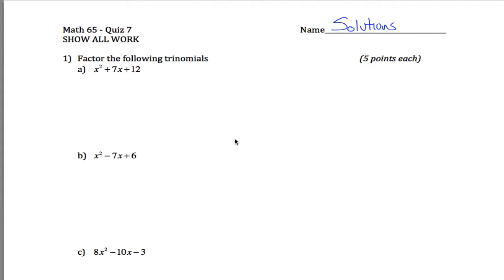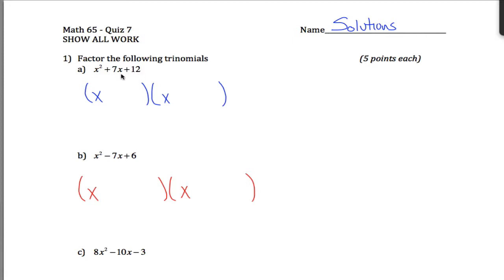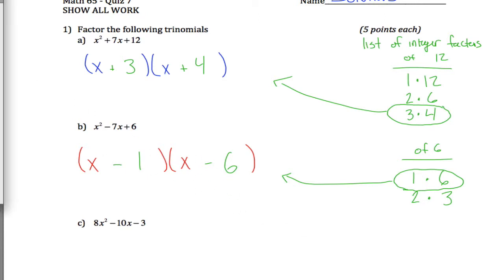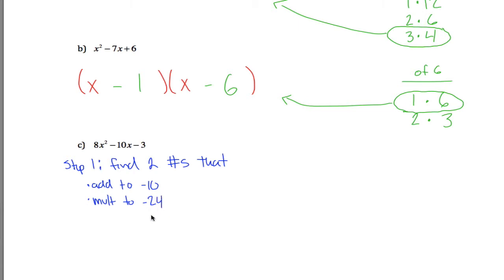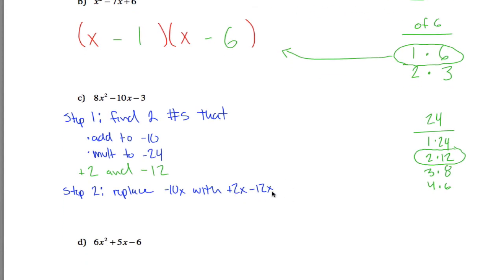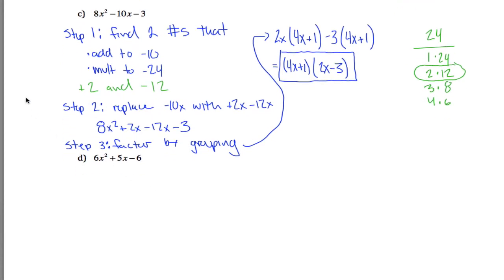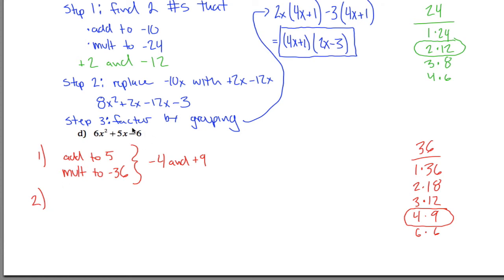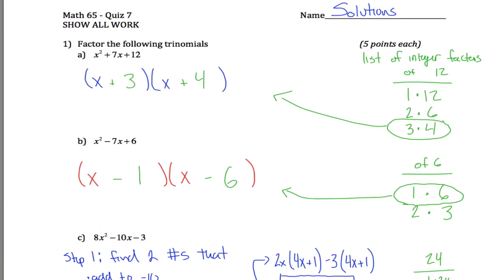Factoring Trinomials Quiz